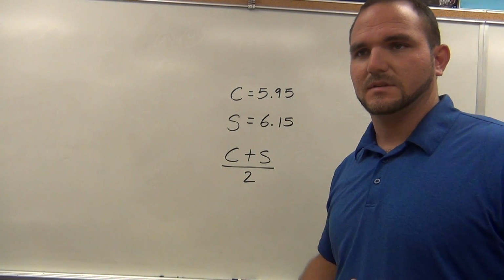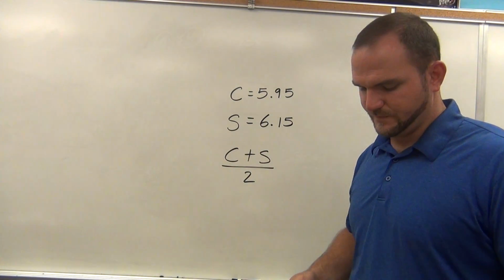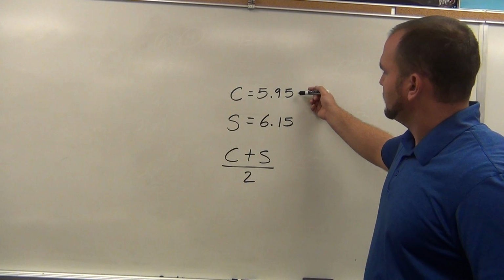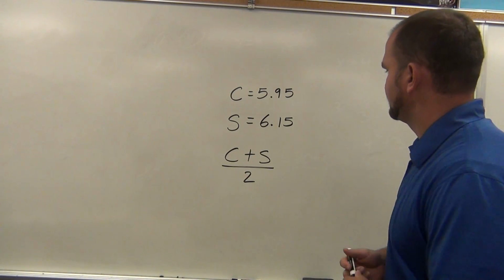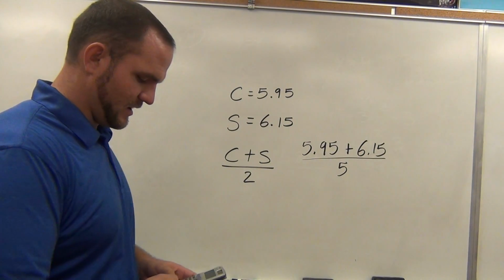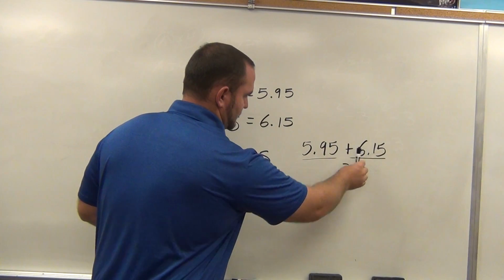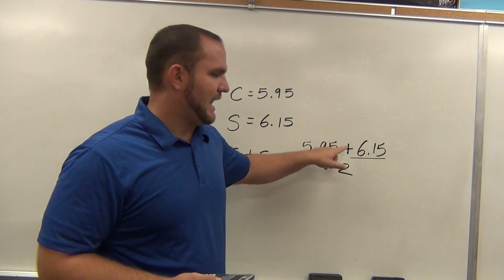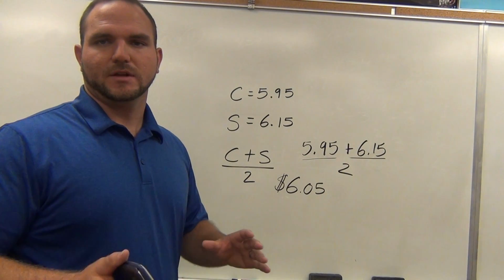Order of operations 3 World example